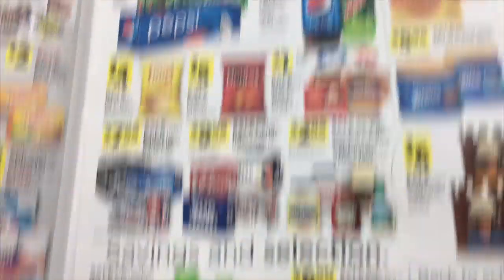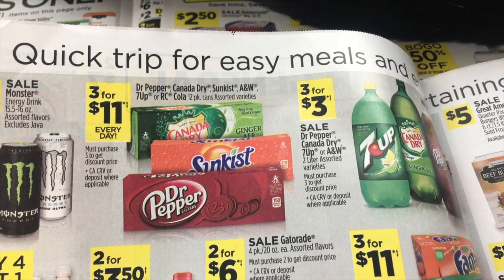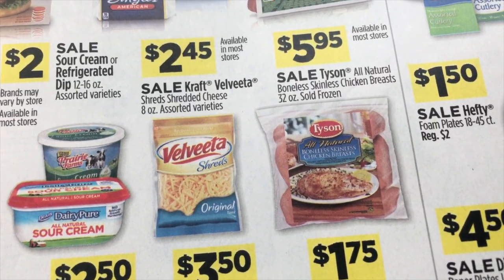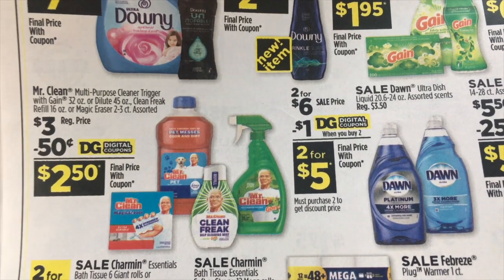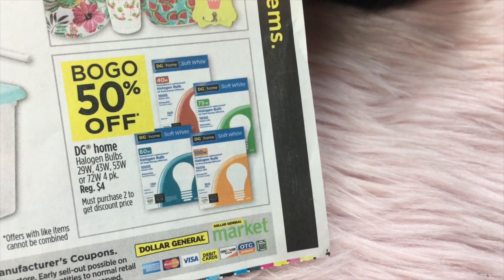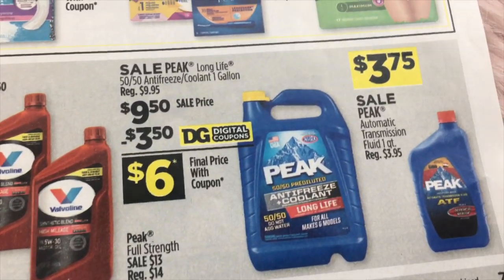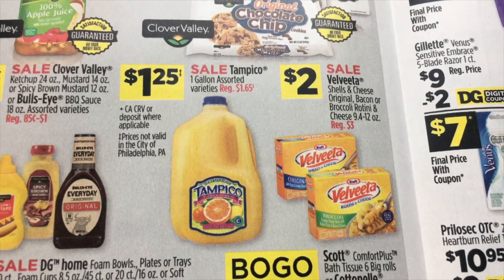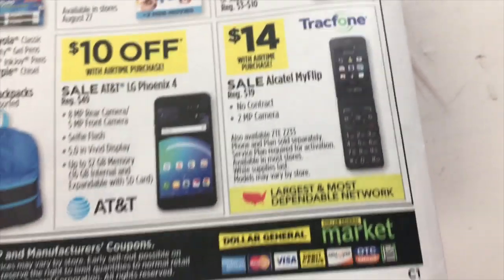EARLY Dollar General Sales Ad Preview 8/25/19 - 8/31/19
Welcome to Couponing with Alma!